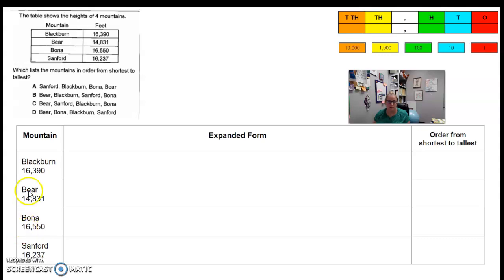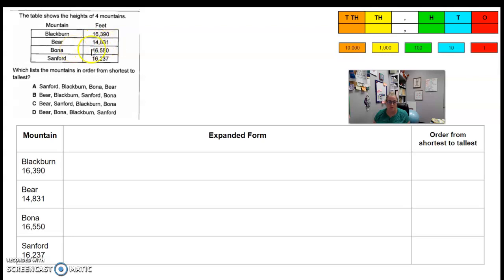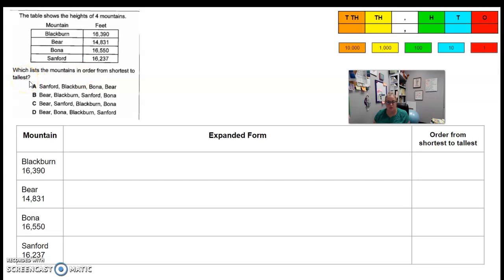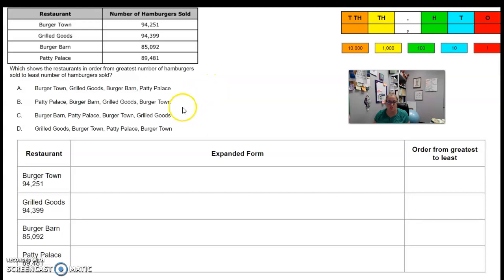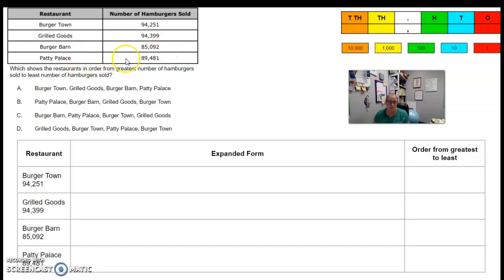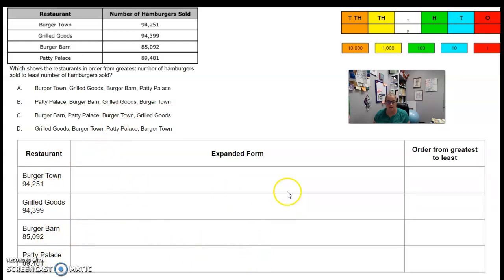5/7 exit ticket